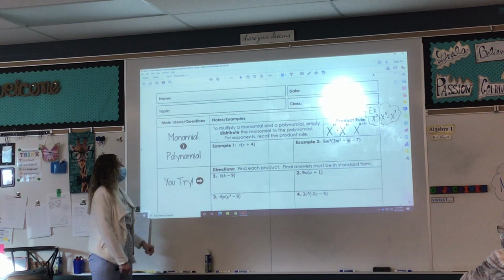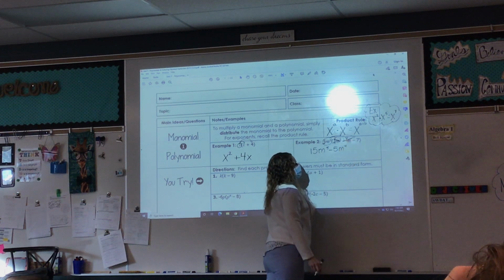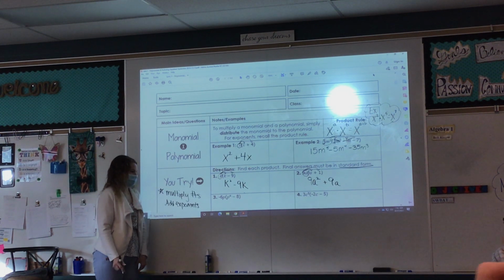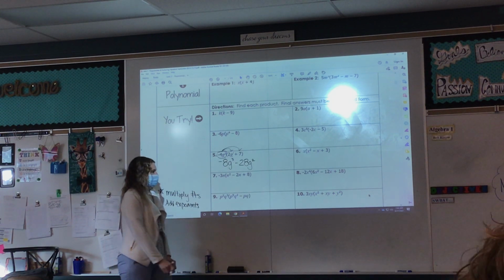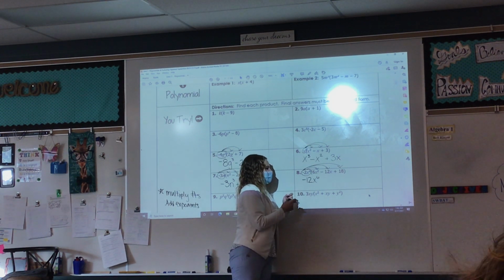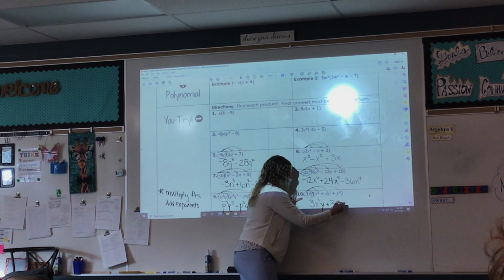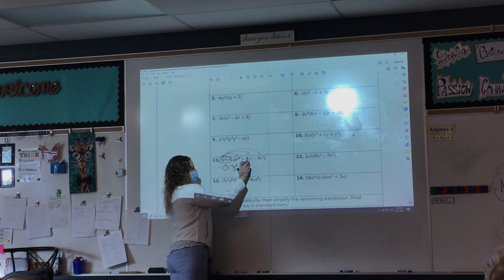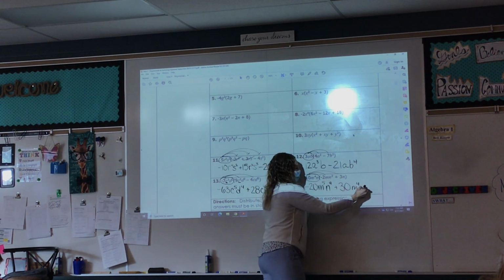Polynomial x Monomial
Pt 1 (#’s 1-14)